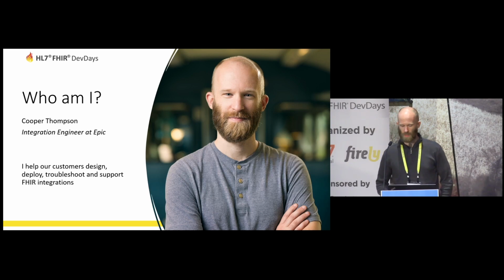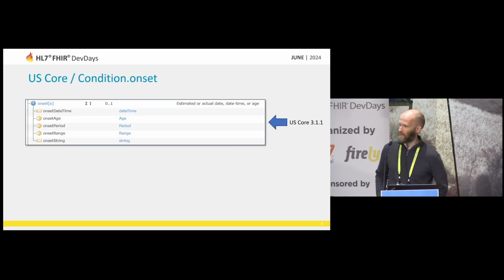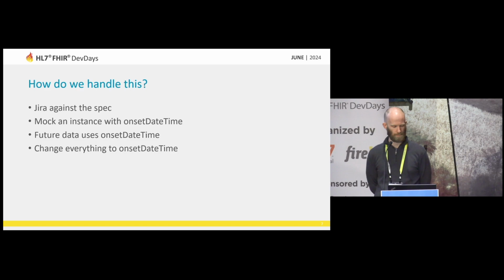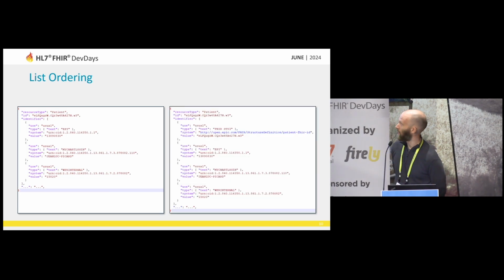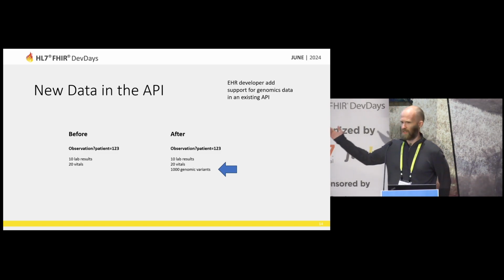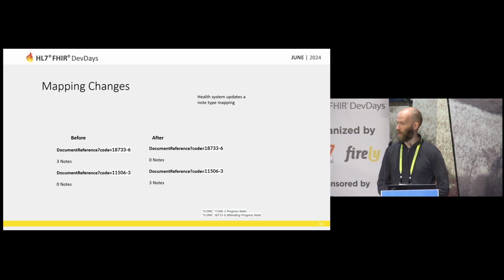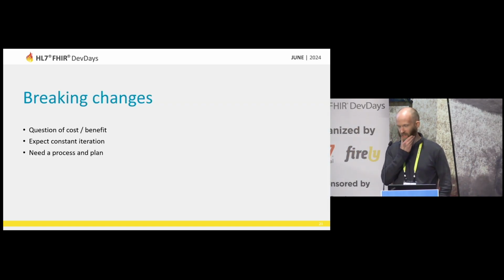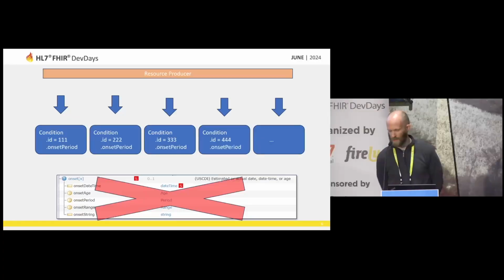Cooper Thompson - Managing Changes to FHIR as a Production Server | DevDays 2024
This session discusses how to handle changes to live FHIR integrations that implementers must navigate when offering a production FHIR server. We enumerate the different types of changes that can occur, including changes to the FHIR specification, changes to implementation guides, changes to business logic, changes to health system configurations, and changes to end user workflows. We highlight how each of these changes can impact FHIR-based integrations, and best ways the specification and implementers can do to ensure FHIR integrations remain functional and reliable.